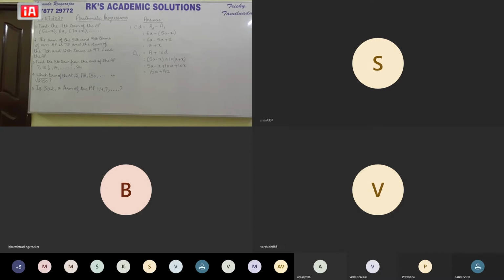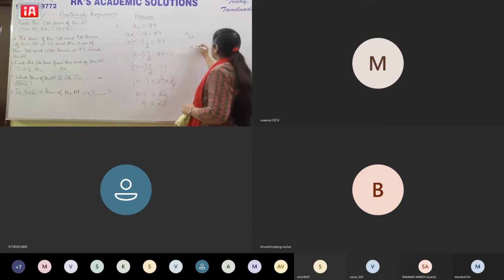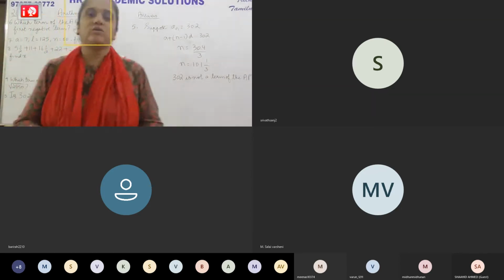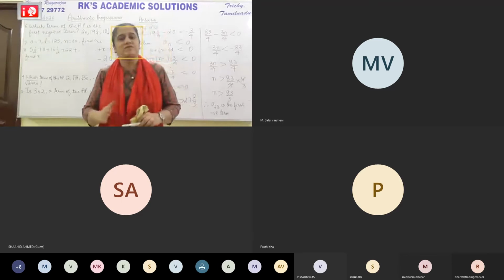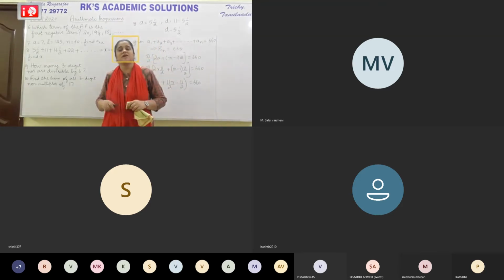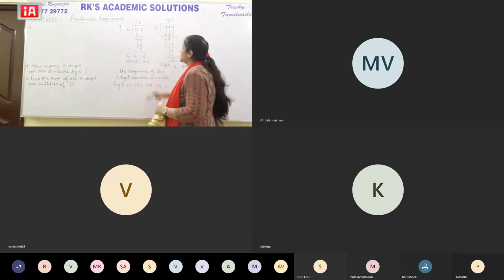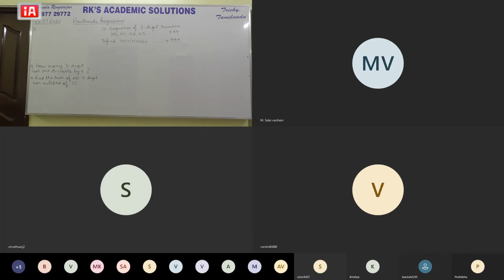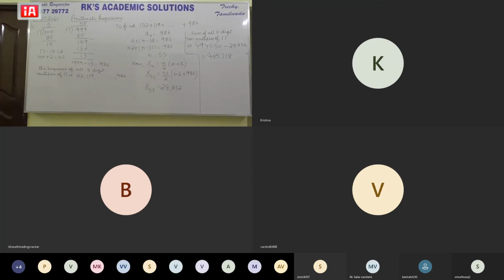Arithmetic Progressions Revision